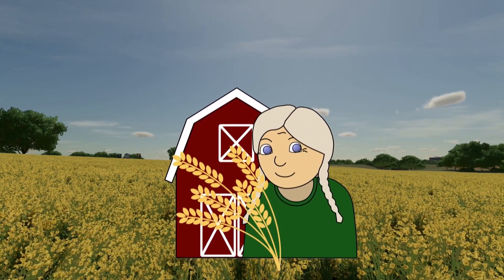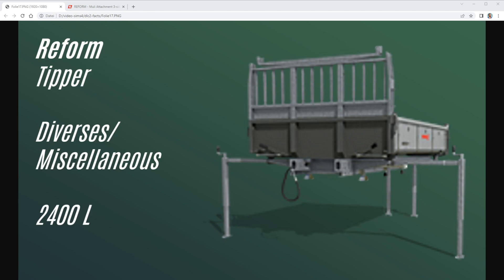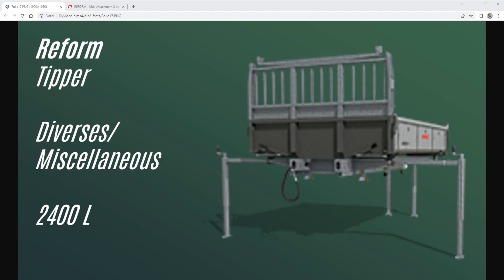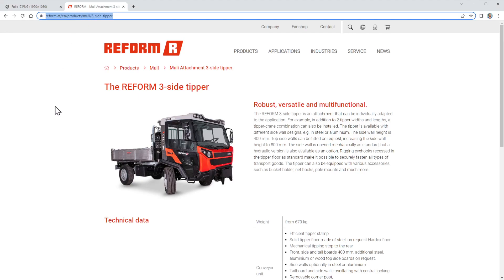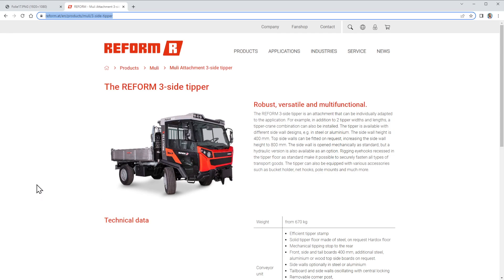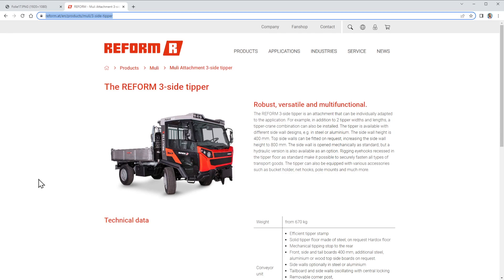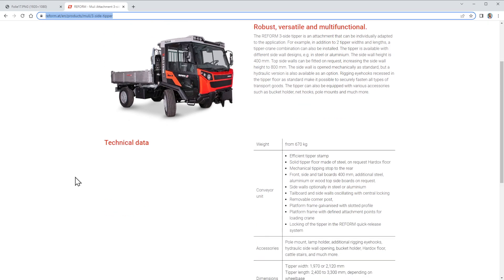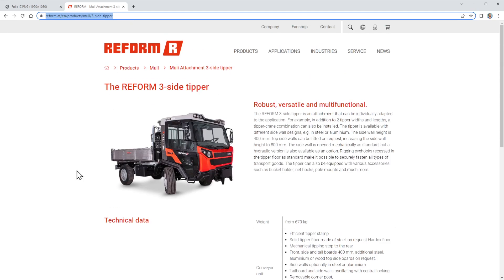FS22 Hay & Forage DLC: Reform Tipper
In this video I'll show you the Reform Tipper of the upcoming Hay & Forage DLC.
For the Farming Simulator 22 the next DLC has been announced. It will be a Hay & Forage DLC, that consists of 17 machines for harvesting grass.

Those links are partner links, that means, I get some money if you order through those links. For you it costs the same as usual.